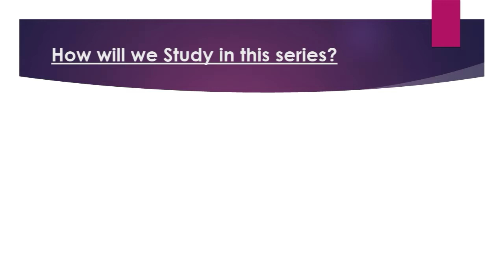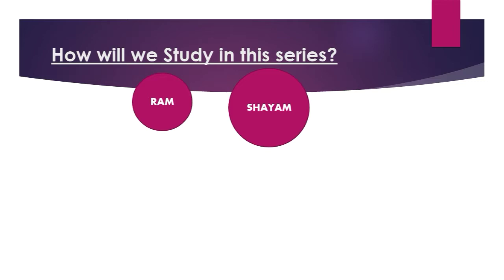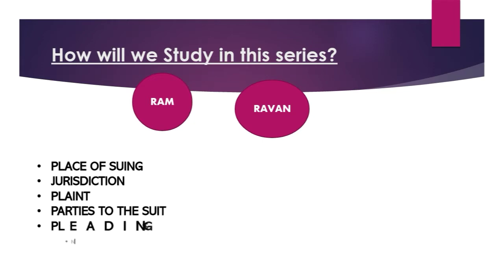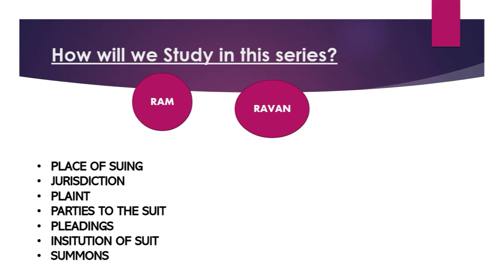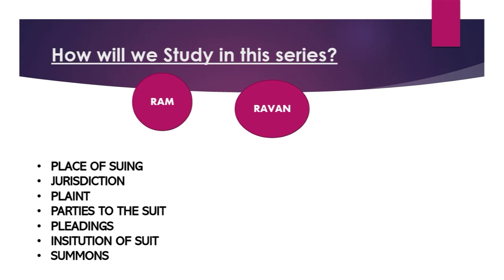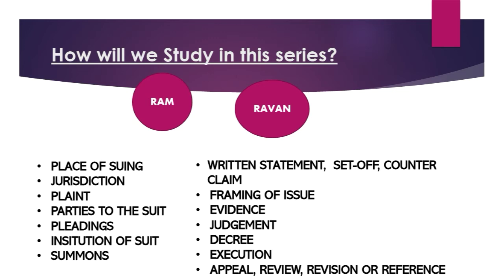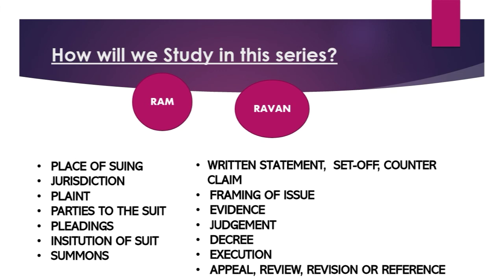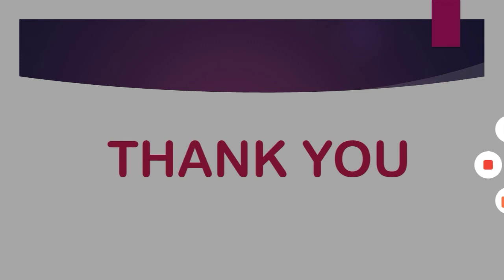THE CIVIL PROCEDURE CODE,1908 📗 INTRODUCTION IN ENGLISH lawlectures Assistant Public Prosecutor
This video is an introduction video about the Civil Procedure Code of the law Lecture series.

Next video will be on Tuesday.
Videos will be posted every Tuesday,  Thursdays and Saturdays.

Happy Watching. 🖤🤍🖤